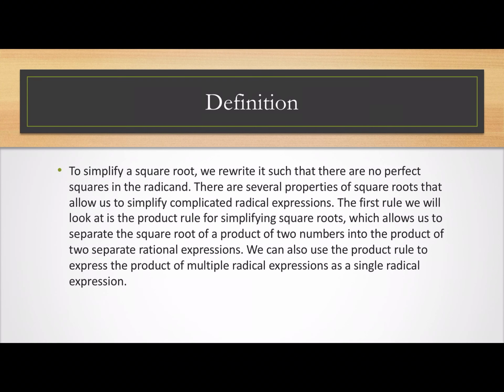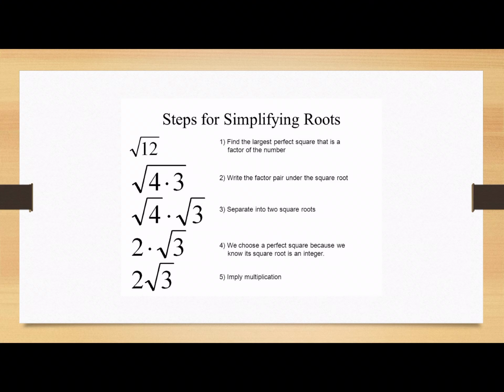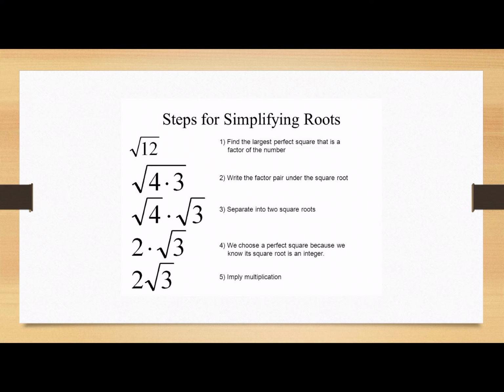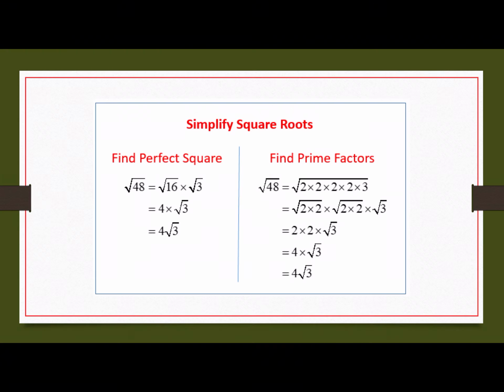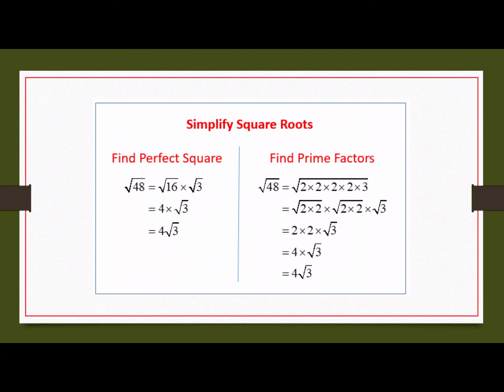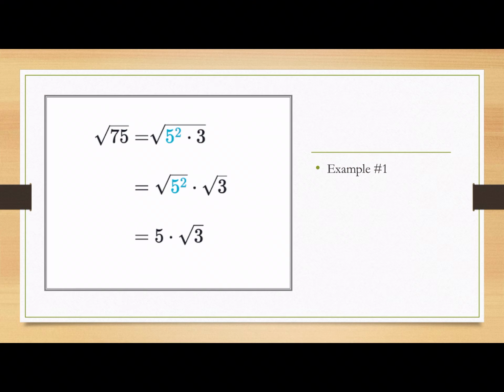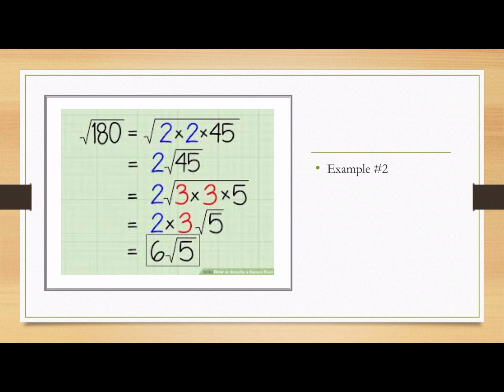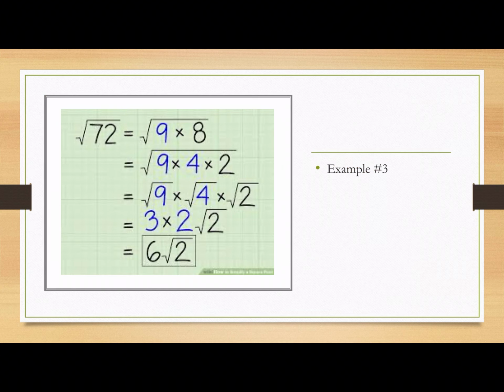Simplifying Square Roots